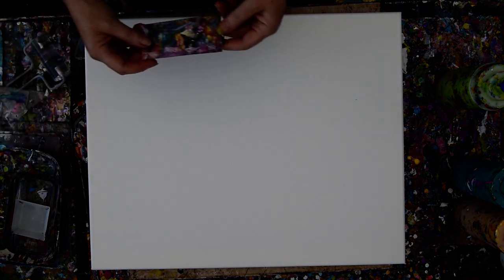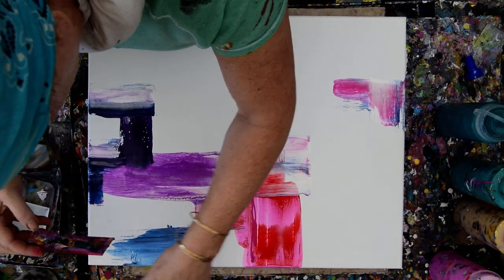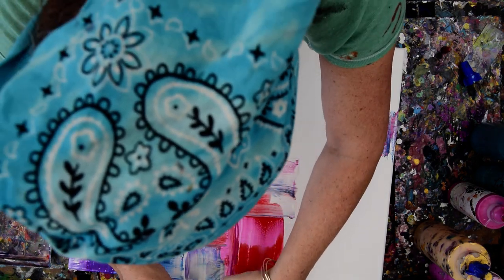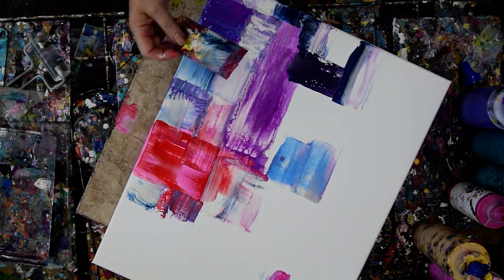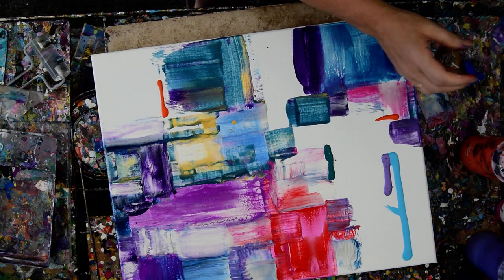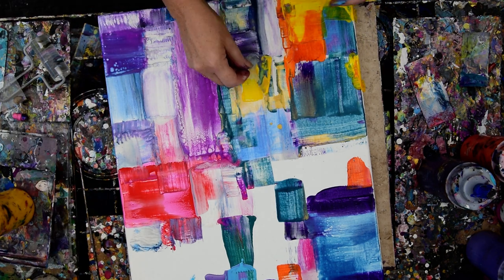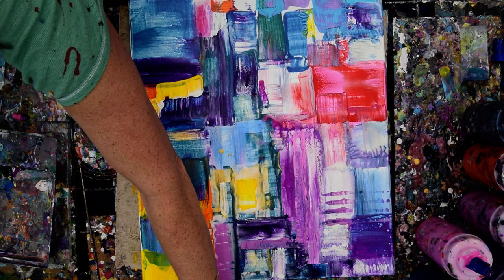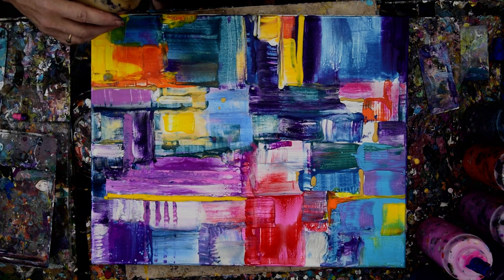Fluid Acrylic Pouring -Stage 1 Part 1 -16"x 20" Geometric Pulling Paint With Acetate #5522-8.04.19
Stage 2 -Part 2

I am starting with a 16"x20"  stretched canvas. I will not be adding a layer of wet paint before adding multiple colors directly to the canvas from my squeeze bottles of acrylic paints mixed with additives that enable patterns to form and paint to flow more easily. I  expect to use a variety of different sized plastic cards to smear/swipe /meld /manipulate. As long as the residual paint on the pull card from the last pull will be complementary to whatever color I use next...I am happy to use residual paint. As I combine colors, the colors make new and enhance patterns. I basically add paint pull and smear tap and drag until I run out of time ...one to part two.